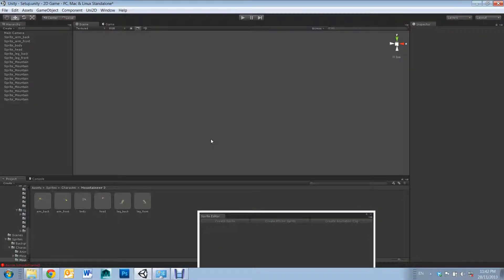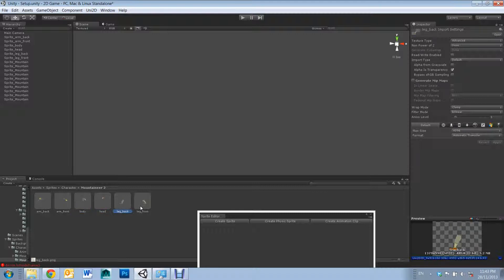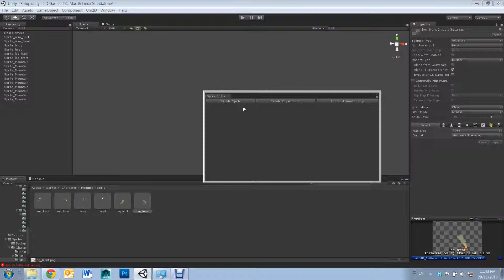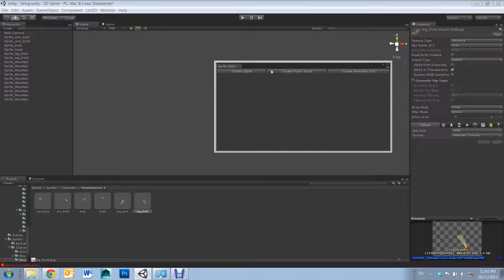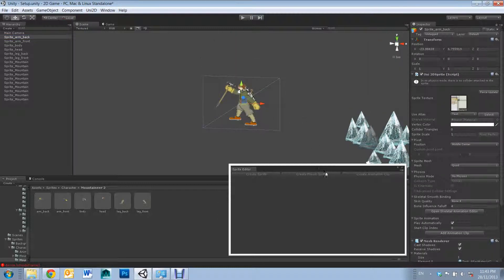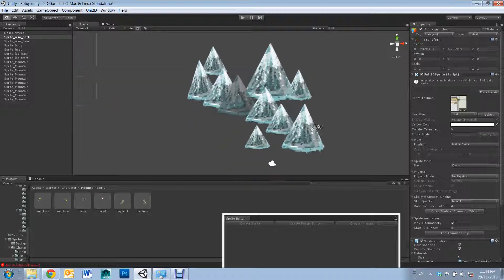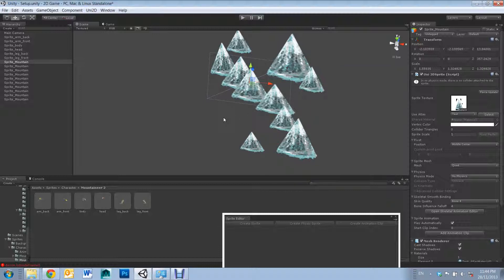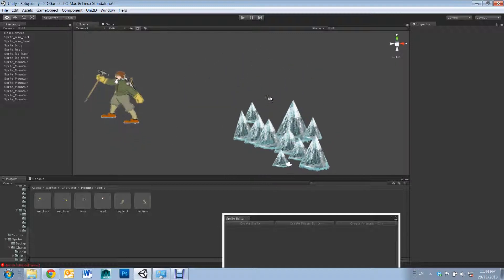Uni2D for Beginners - Part 2 (Sprite Setup)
Setting up sprites in Uni2D